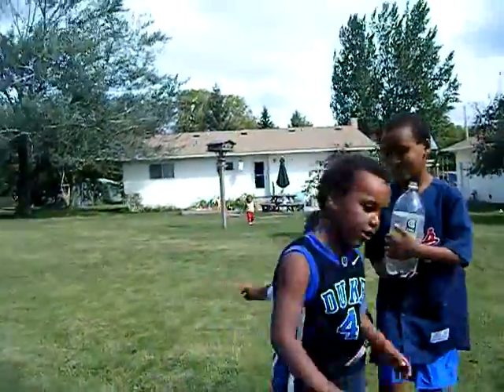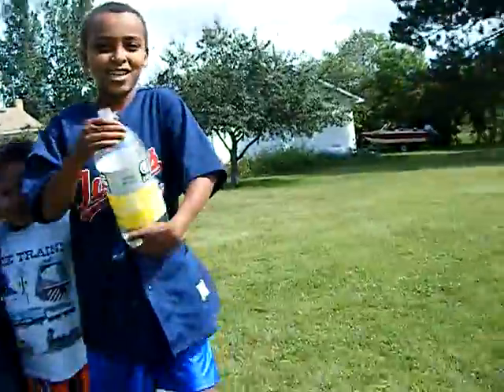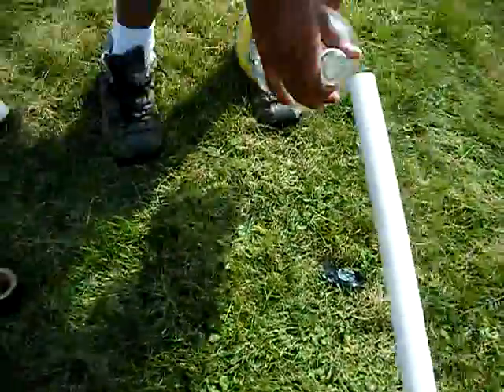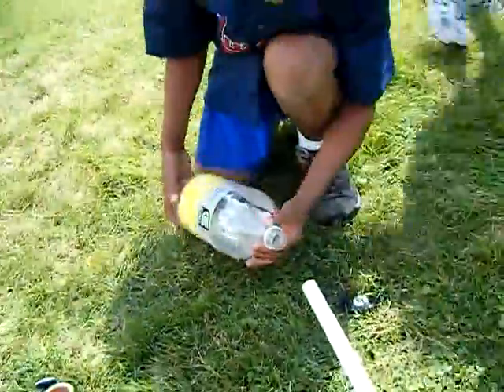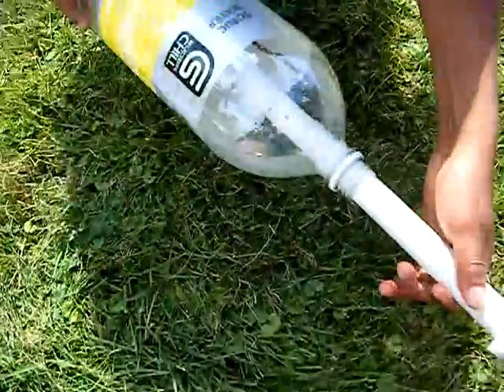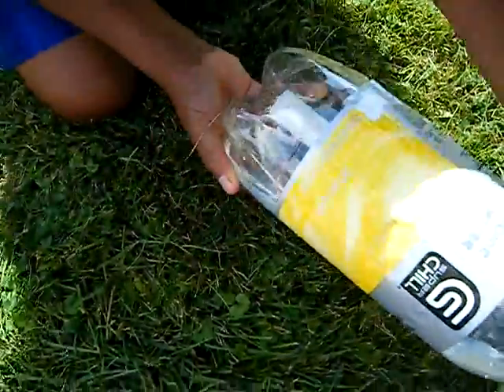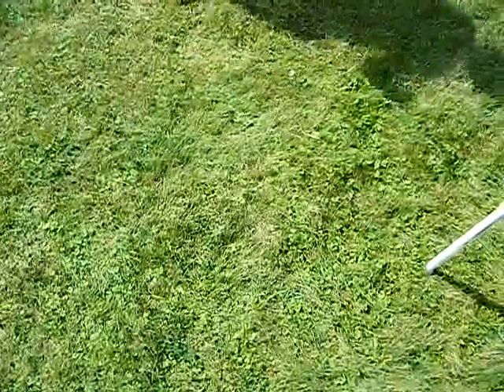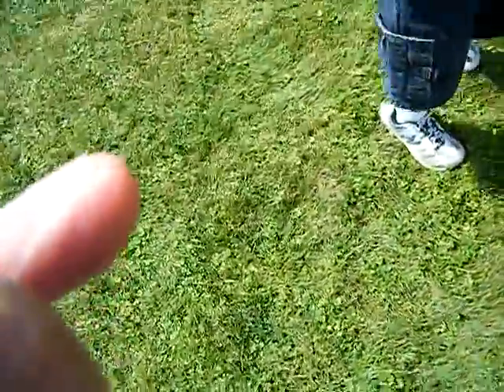2 Liter Water Rocket with PVC launcher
Here's a fun toy we made using 1/2" PVC, a valve stem, zip ties, a candle, a pipe clamp, and Parmesan cheese container, a short piece of 1-1/2" PVC and some ingenuity.  You can make your own with plans